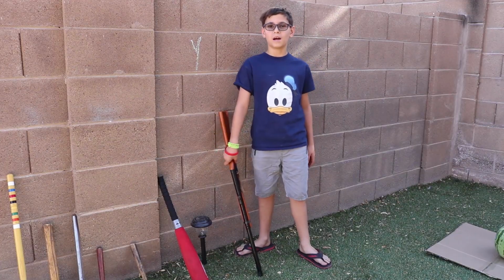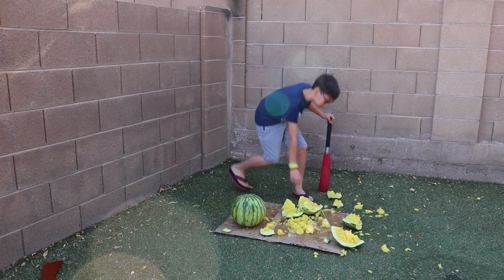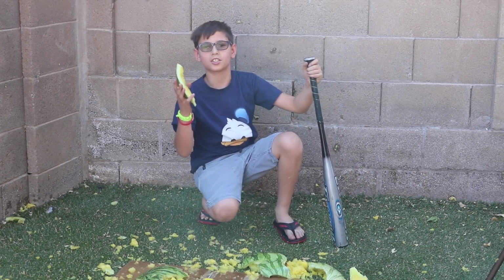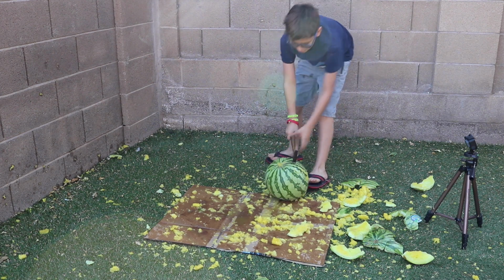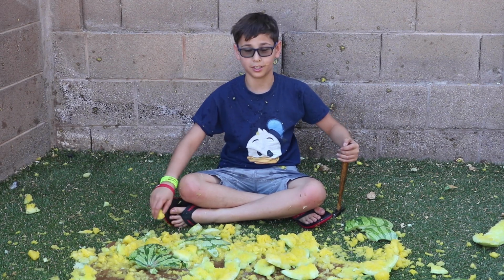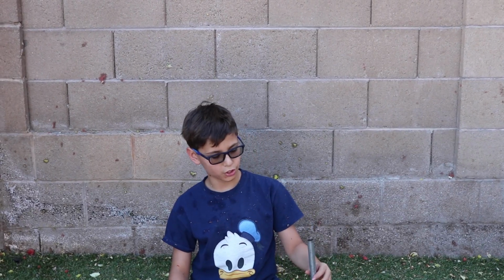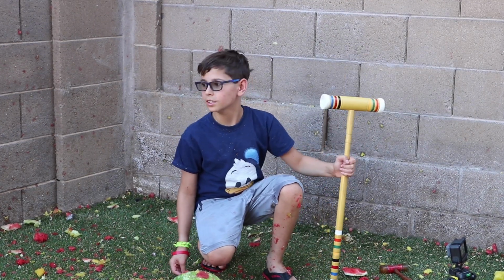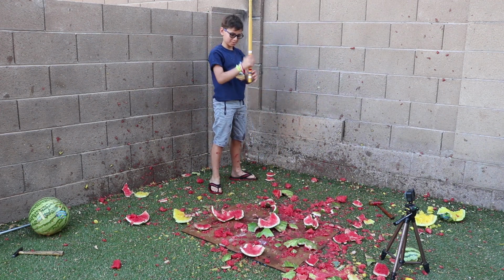Watermelon Demolition | Awesome Messy Fun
Watch as King Wyatt The 4th destroys Watermelons with bats and hammers. Strangely Satisfying